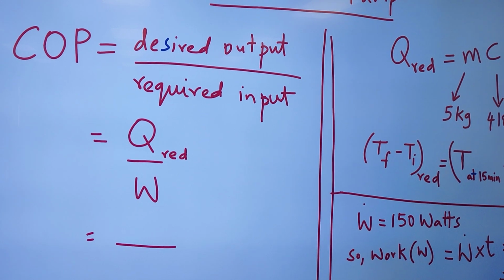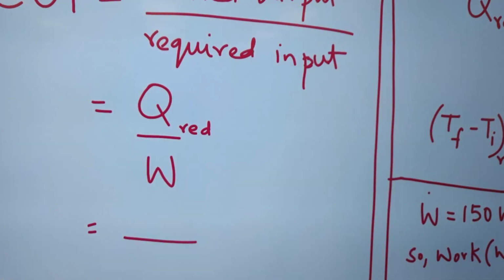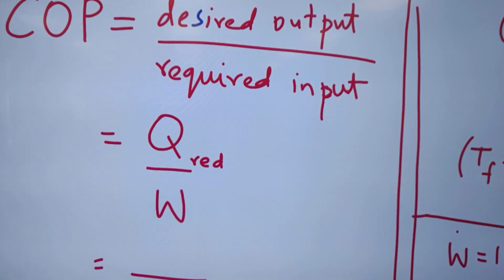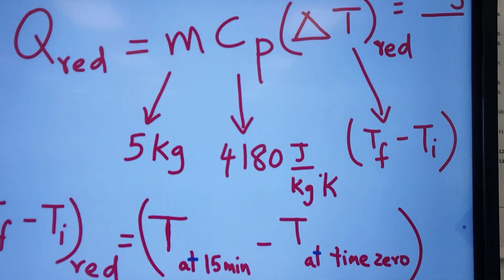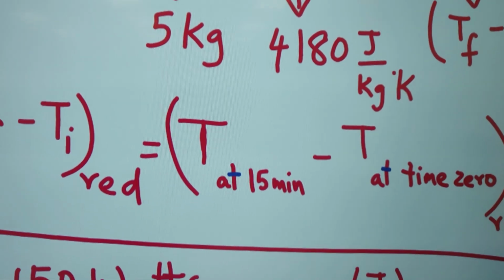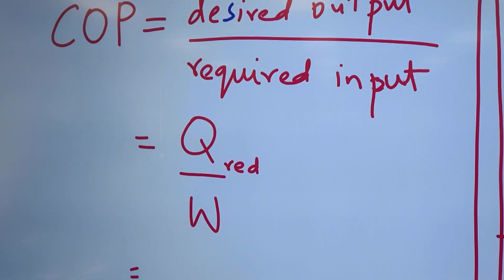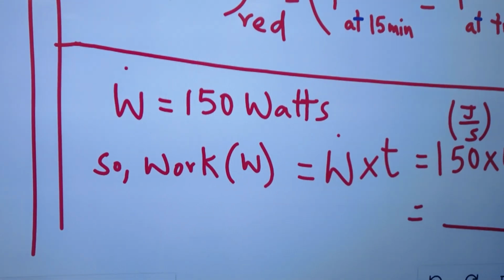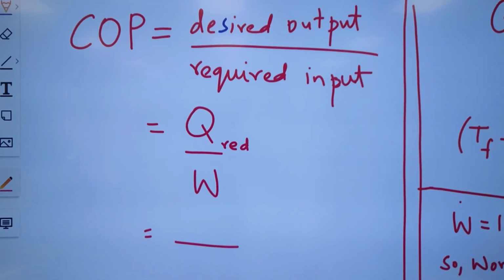Heat Pump - Part 3 (Calculations)